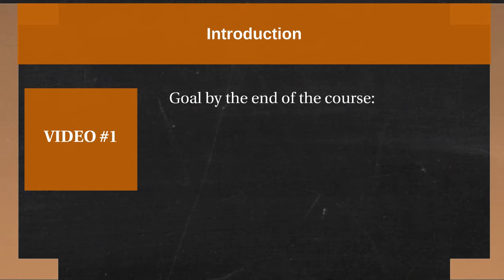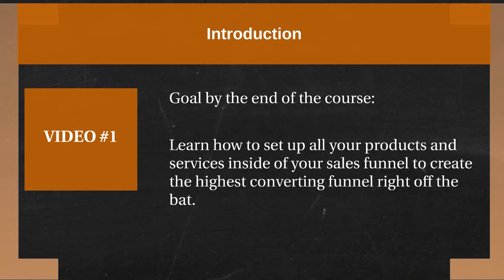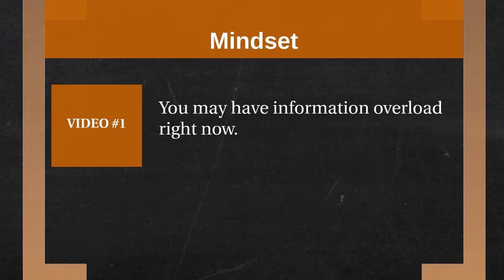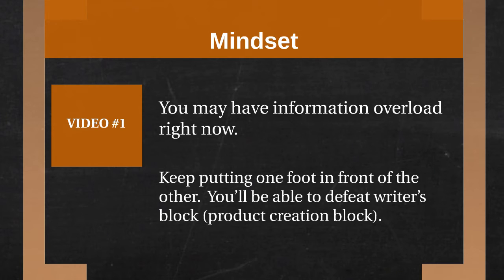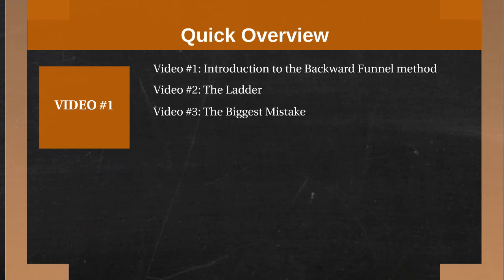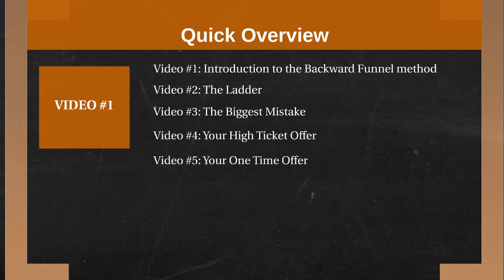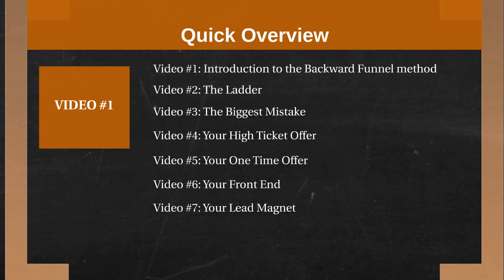Introduction - Setup Products & Increase Sales Conversion Rate Tutorial!(Part 1)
Read eBooks using the FREE Kindle App: